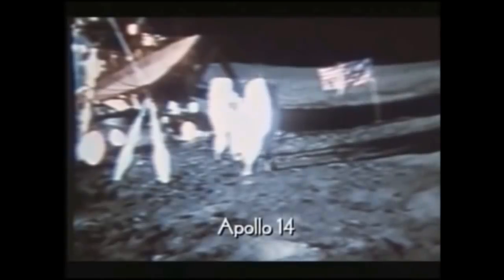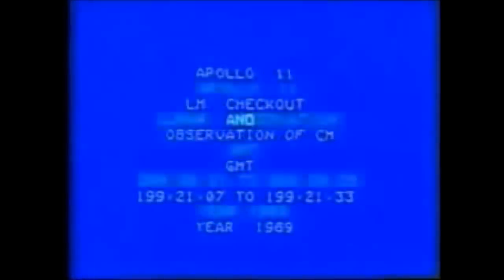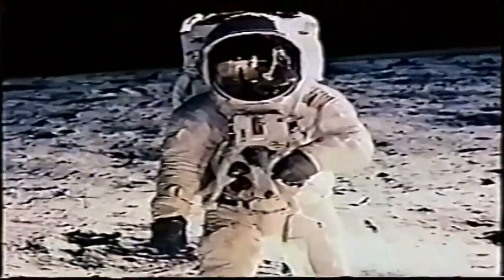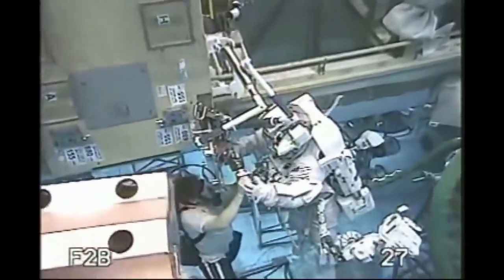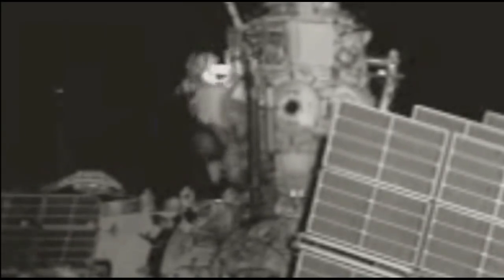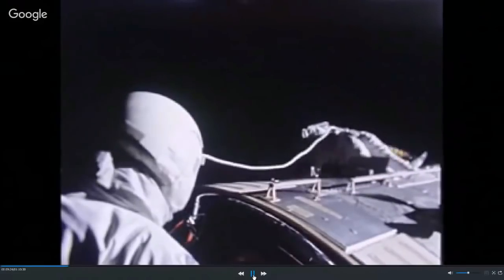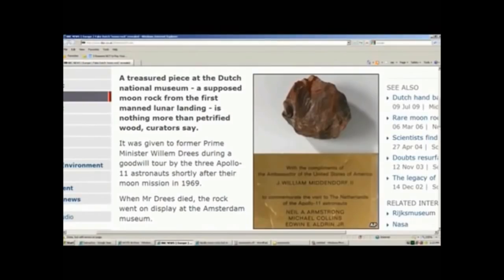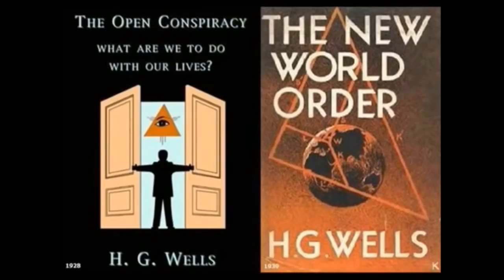Undeniable Proof Man Has Never Gone to The Moon!!! | 2018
Find In this exclusive! Analyze renown known astronaut footage and get refuted to be a elaborate hoax, watch to find out exactly how they did this. NASA today even beats around the bush that we have been to the moon and even has their Astro-Nots say how they can "Only Perform Low-Earth orbit" Share the news why are we still learning all of this in schools!

Please check out a Great Channel called Jeranism who is bringing more light on this subject, Watch here his video of scubadivers in space: